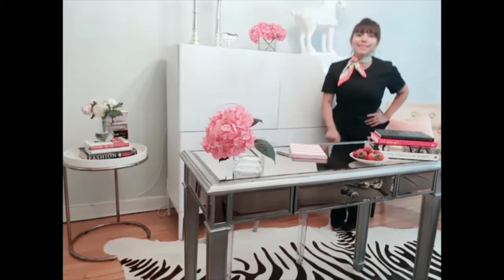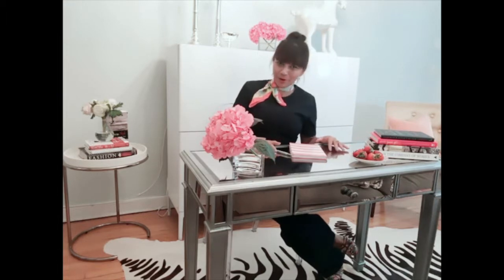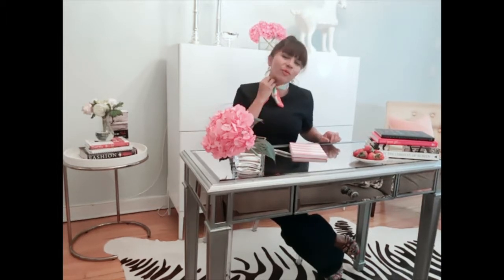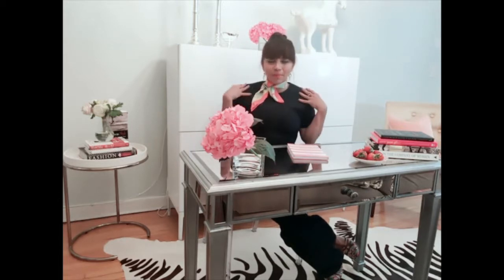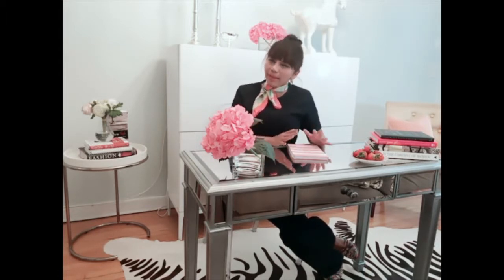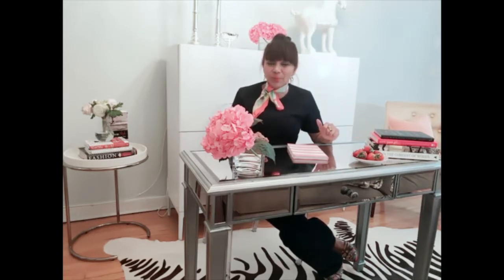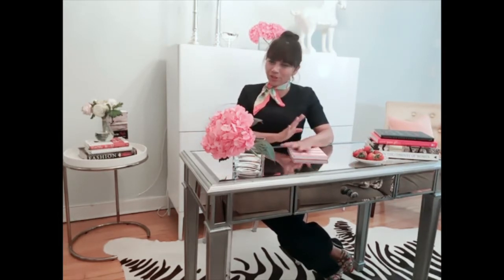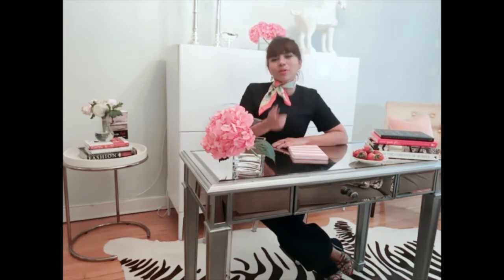How To Wear Denim to Work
This video is about How To Wear Denim to Work 8E